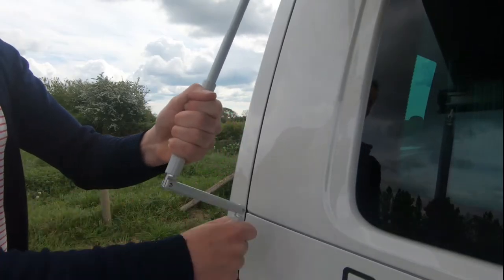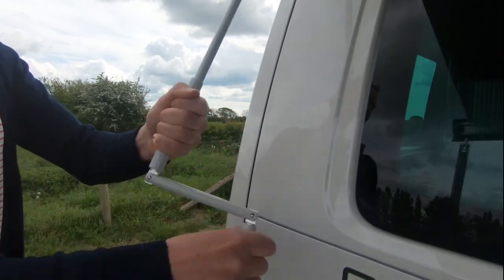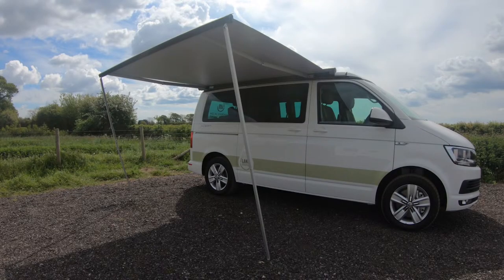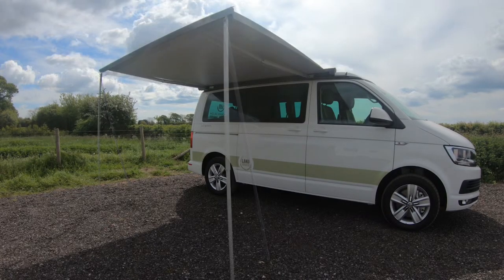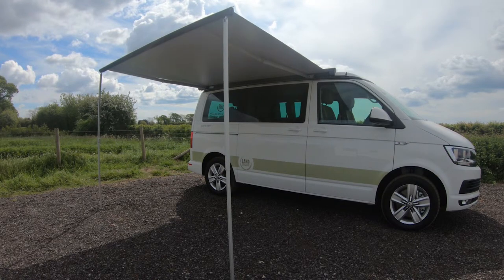How to Use the Awning in a Campervan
How to operate the awning in a campervan.

If you're struggling to find out how to operate the awning in a campervan, we've created this guide to help you. We show you how to set up, operate and use the awning on top of the campervan.